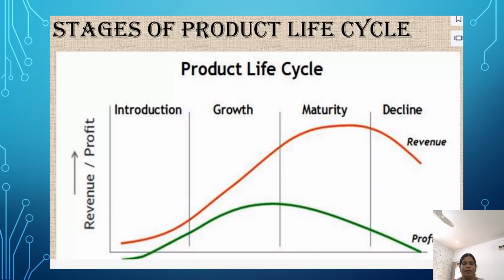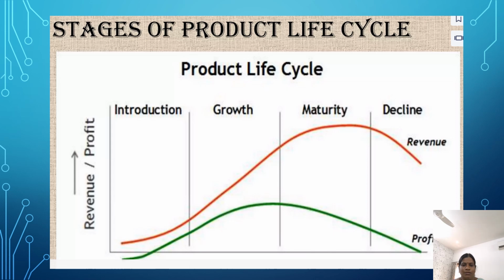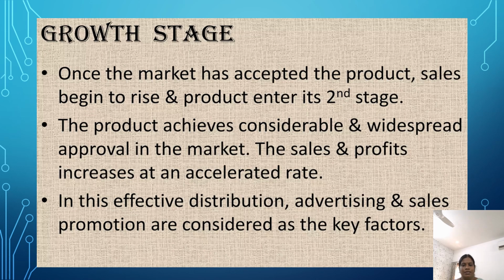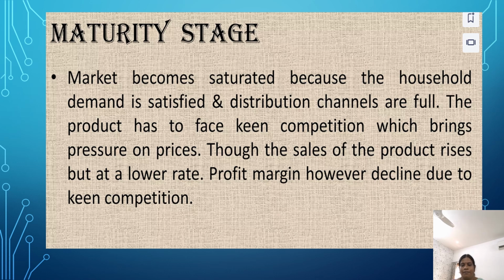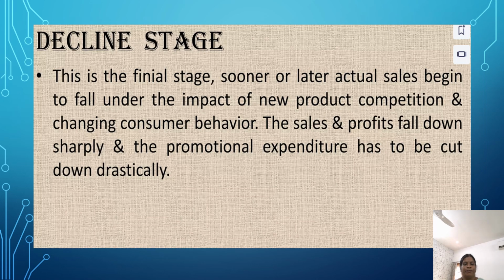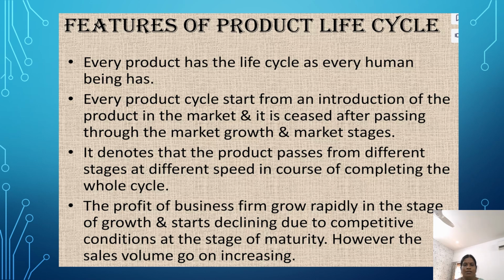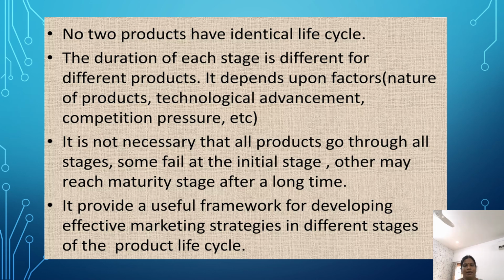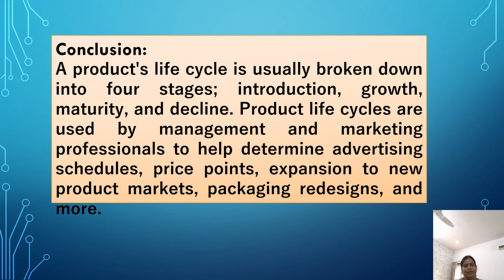Dr. T. Sasikala - Managerial Economics-II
Topic: Life cycle of the product
Learn all about the life cycle of a product in this educational video on Managerial Economics. Discover the four stages - introduction, growth, maturity, and decline - and how they impact a product's success. Whether you're a business student or simply curious about economics, this video breaks down the process in a clear and concise way.